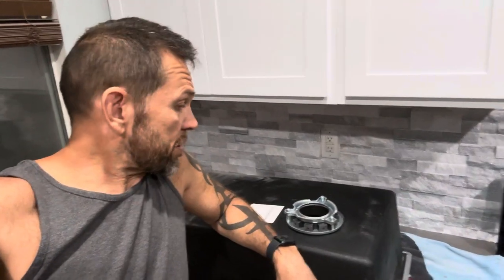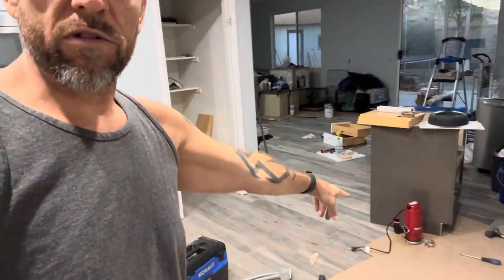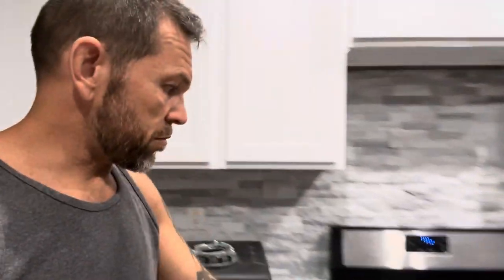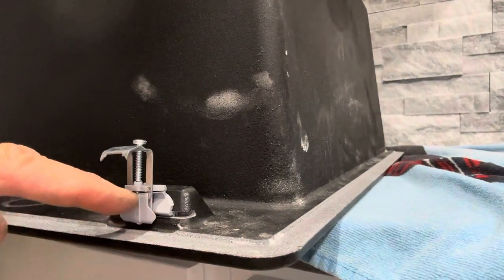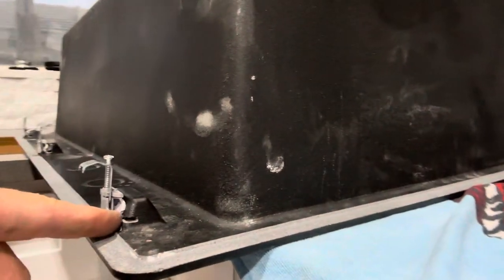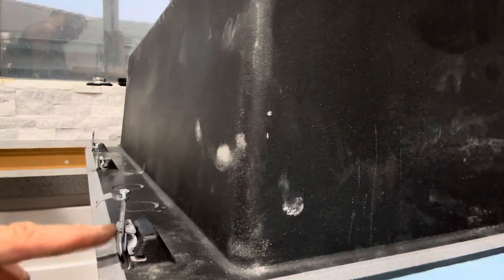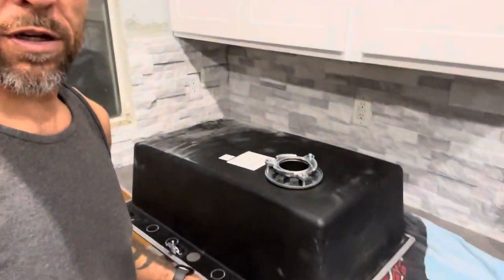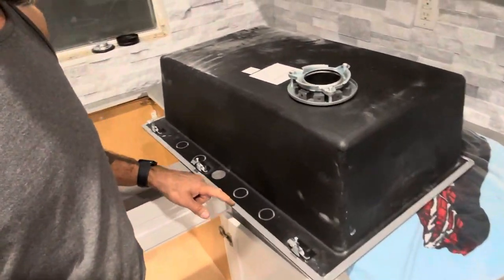Install Allen and Roth black granite sink item number 435-1170. Fixing clip problem.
So we were going to install this thing and it shows pictures of the clips but they were wrong so I had to really look at the pictures and take the clips apart and turn stuff around and then re-connect them. They work now..